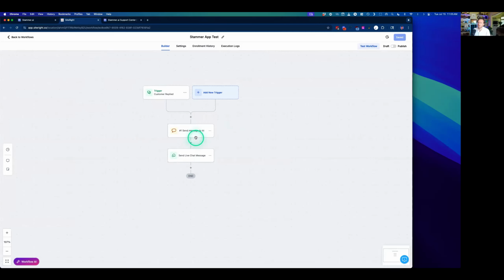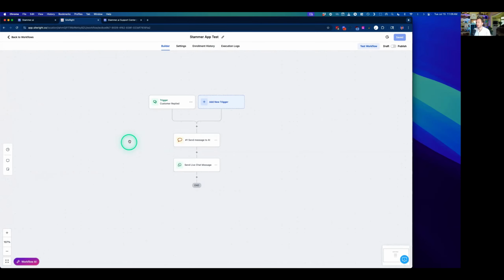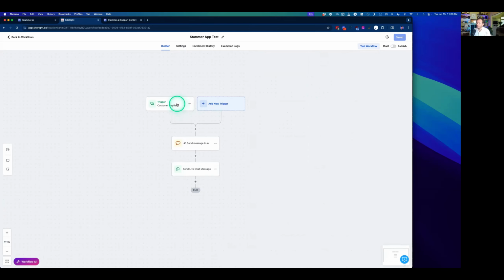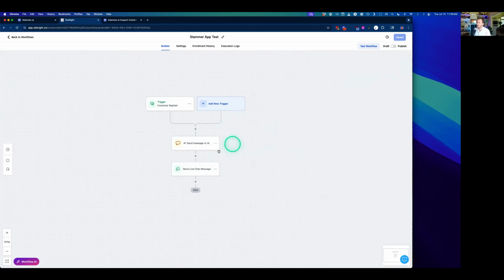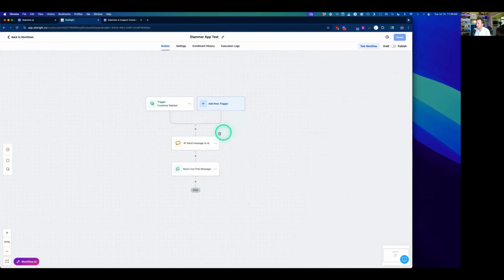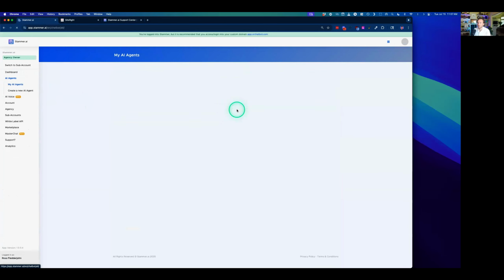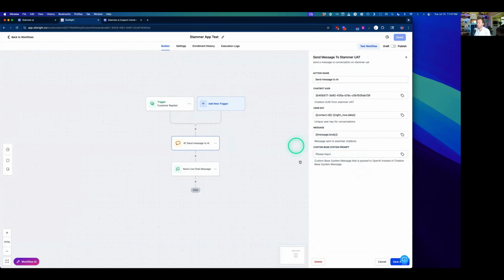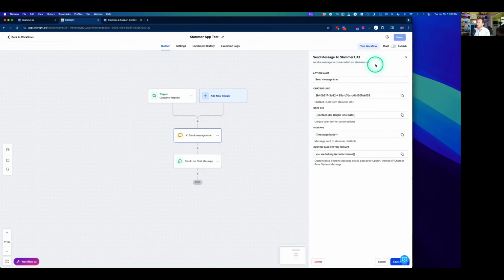Stammer AI Agency Office Hours (7/15/25)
Stammer AI Agency Office Hours: Integration Updates and User Feedback

Join us for this week's Stammer AI Agency Office Hours where we discuss minor updates and gather user feedback. We highlight our new GHL integration and demonstrate how to integrate AI agents into your workflows effectively. We also touch upon organizing AI agents with tags and explore potential features for improving user experience. Don't miss the valuable insights and updates shared during the session!

Timestamps:
00:00 Welcome and Agenda
00:28 Support Options and Resources
00:51 Integration Updates: GHL and N8N
02:01 Demo: Setting Up AI Agents in GHL
07:16 Simplifying AI Agent Management
08:56 Q&A and Feedback Session
17:03 Concluding Remarks